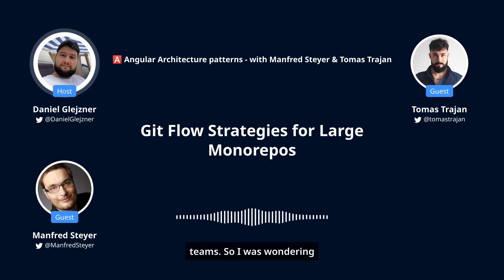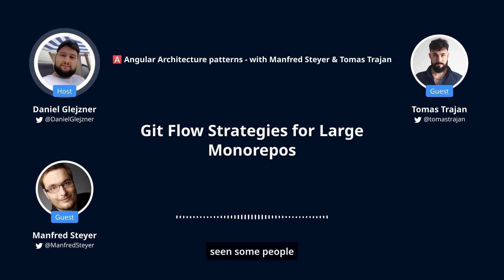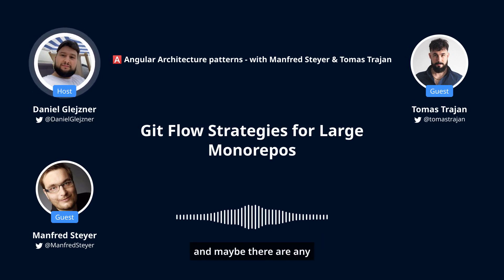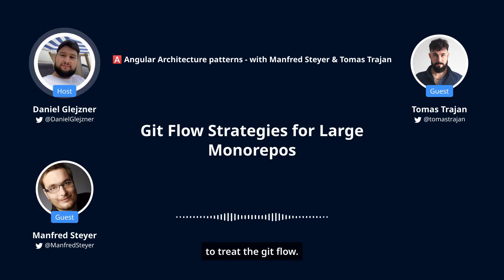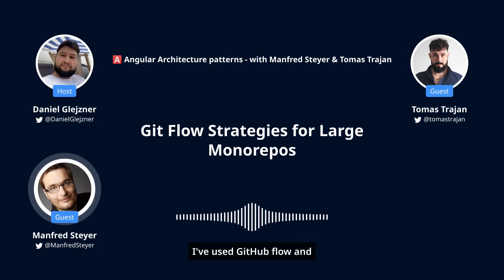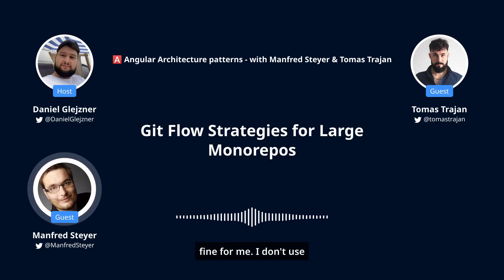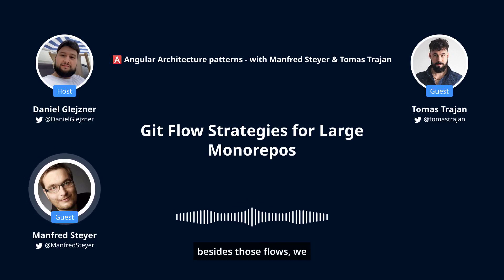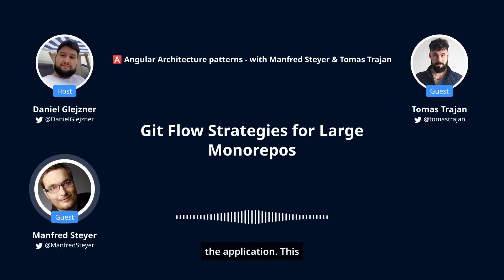Git Flow Strategies for Large Monorepos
Ever wondered what kind of Git workflow is the best for you angular nx Monorepo?

Sharing their expertise on:

🚛 Large Monorepo Git strategies!
🤝 Multiple ways for handling ownership
🚨 How DDD can help?
🔥 Code review rules!